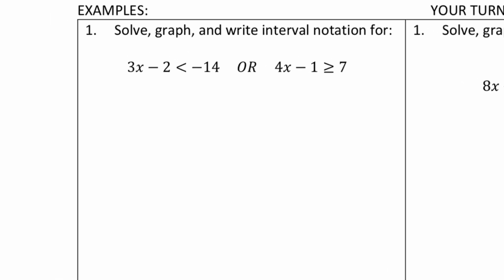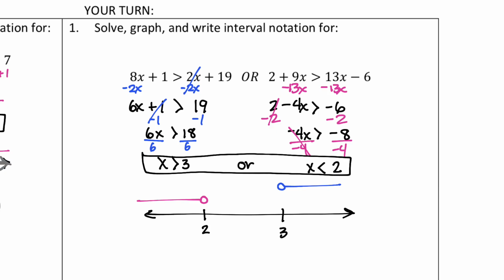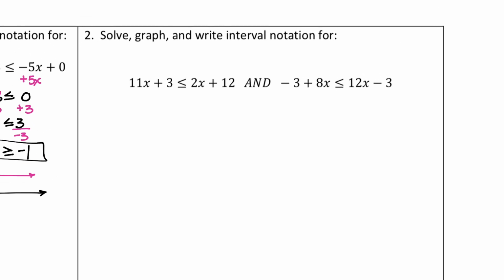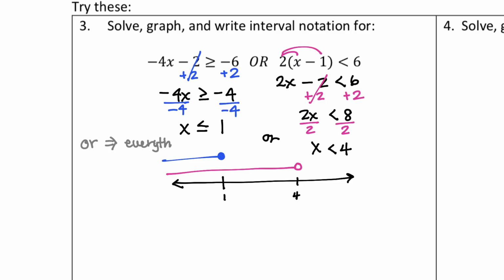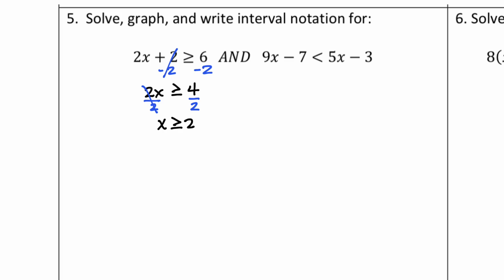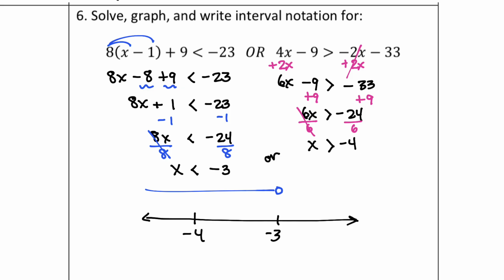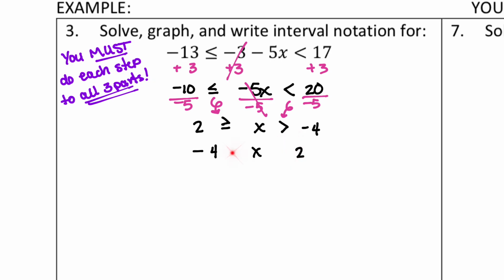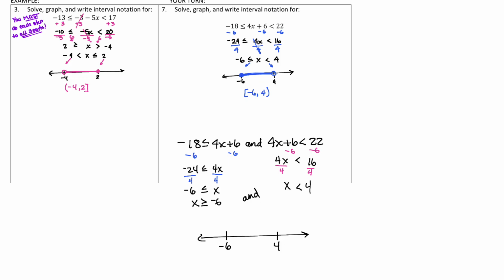990 Module 2 Section 4 - Solving Compound Inequalities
Solving compound inequalities, including graphs of conjunctions and disjunctions, graphing tripartite, and writing all of the answers in interval notation